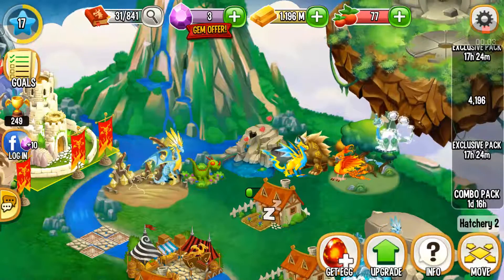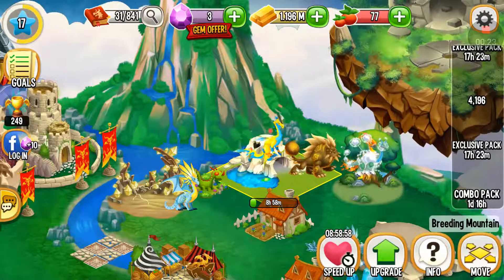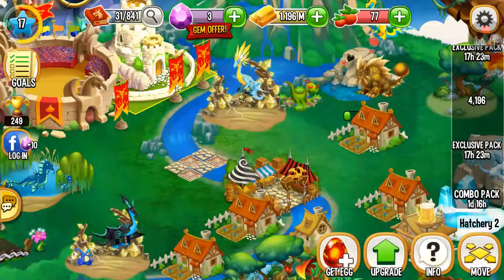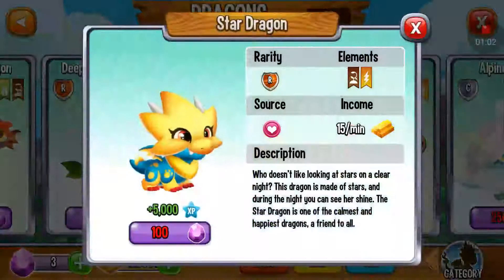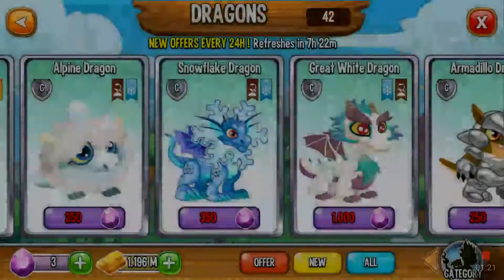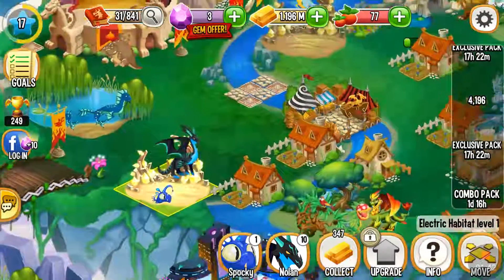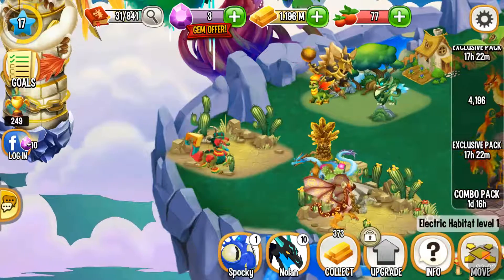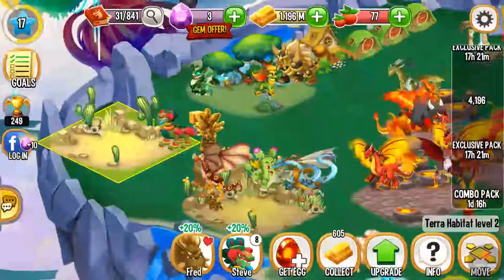How to breed the Star Dragon. (90%real)